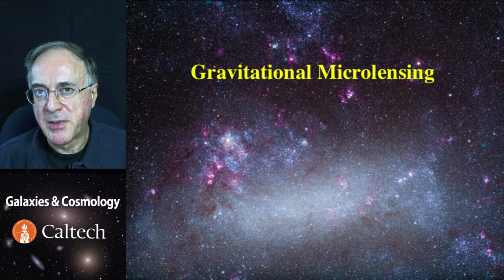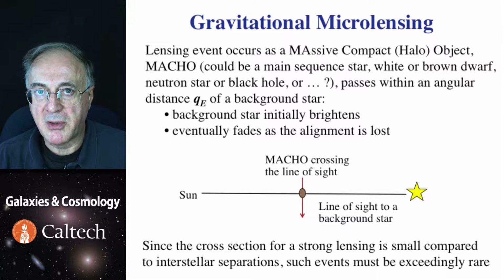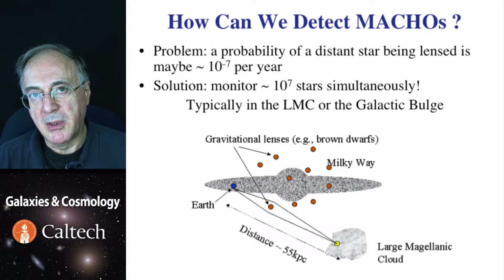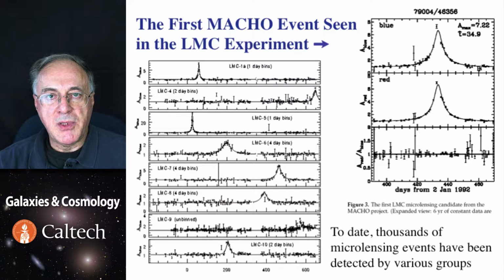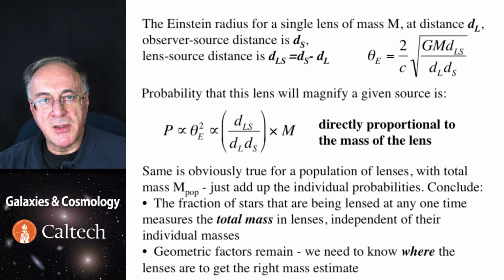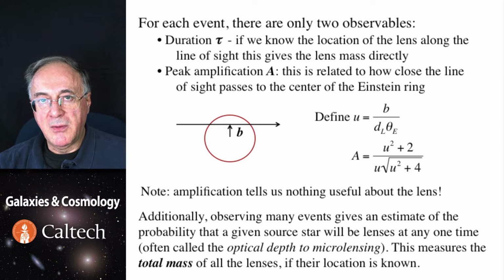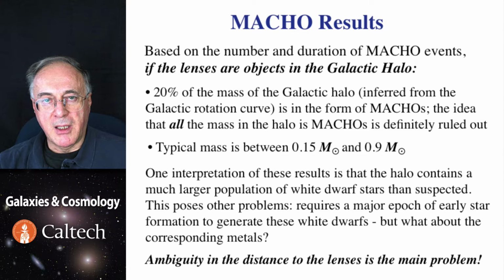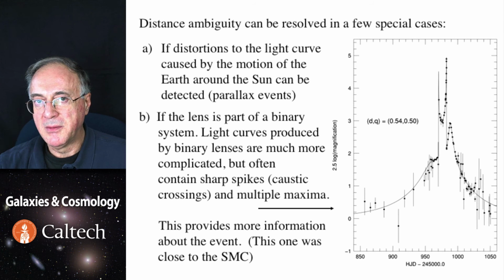module 7 4